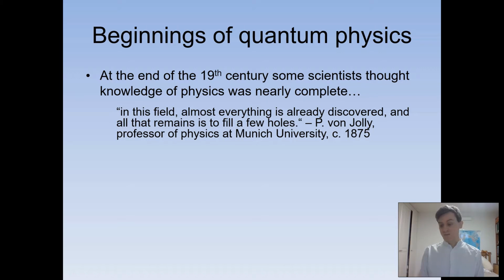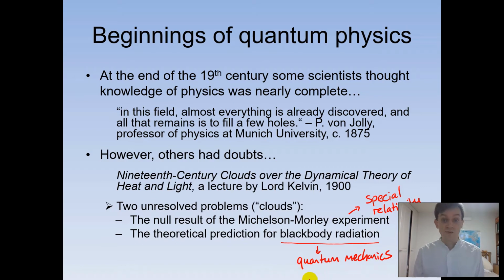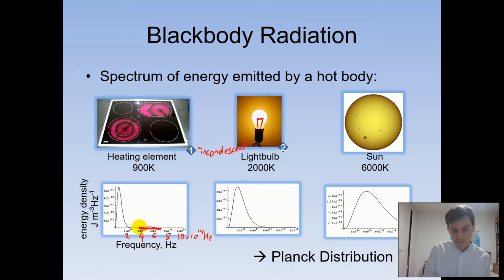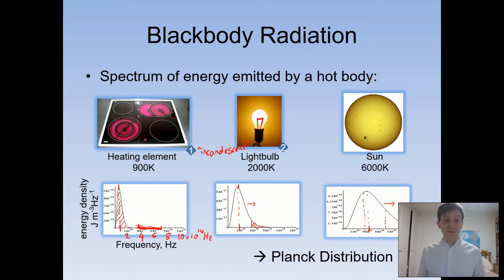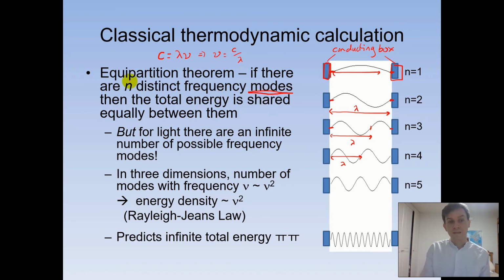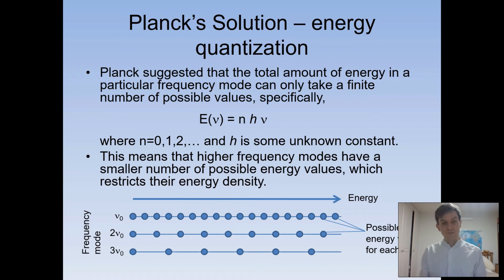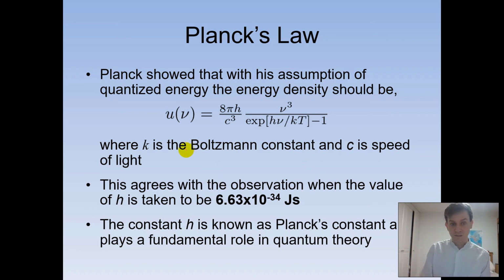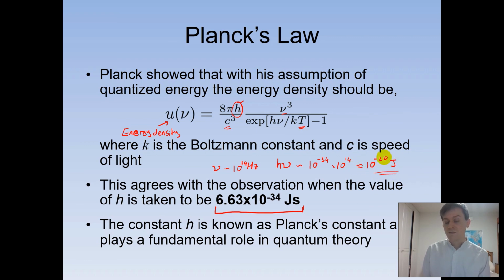Modern Physics 11-1: Blackbody radiation and quantization of light energy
This video introduces one of the first pieces of evidence for quantum mechanics: the spectrum of light emitted by a hot body can only be explained if it is assumed that the energy of light of a particular frequency comes in discrete units.